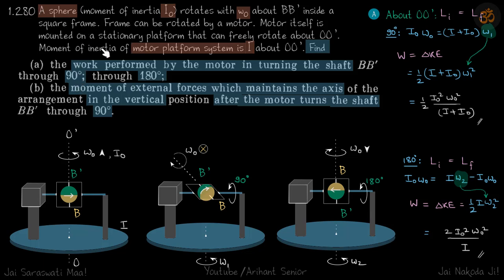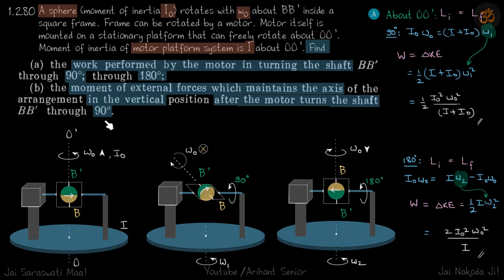1.280 | Irodov Solutions | Mechanics